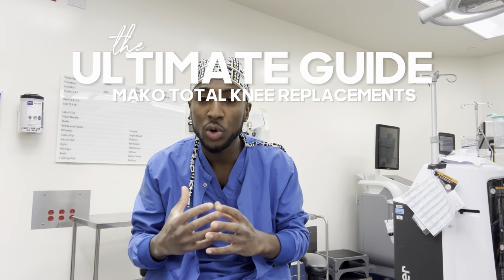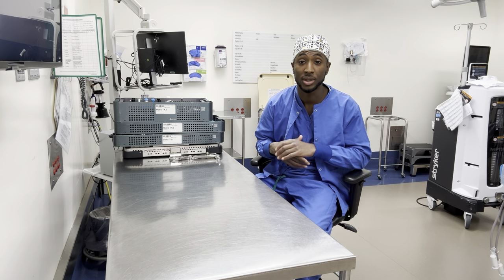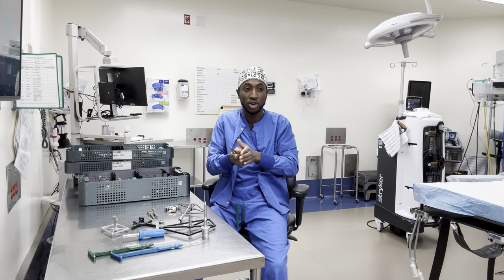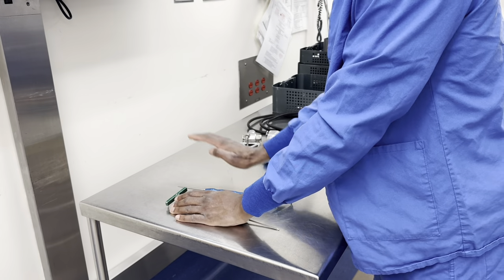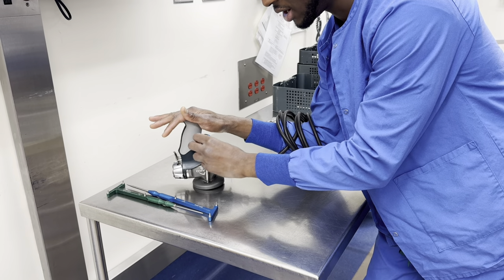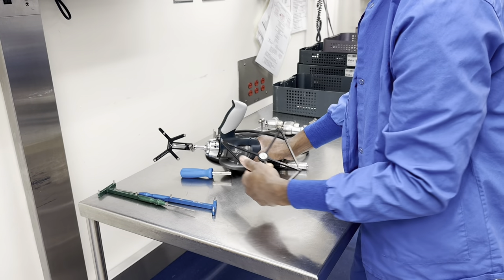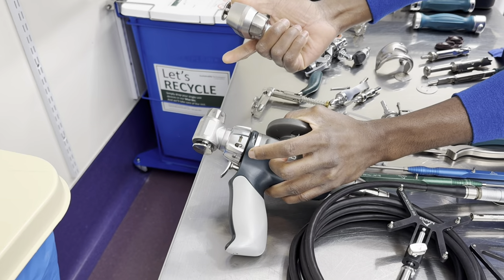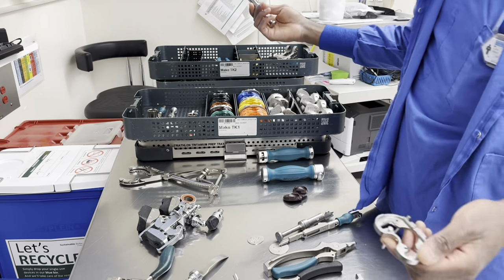The Ultimate Guide To Mako Robotic Total Knees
It’s your favorite personal preceptor, educator and CST “The Surgical Guru” and I am back with a￼ comprehensive guide for my fellow surgical technologists! In this video we walk through every step of preparing the operating room table, registering the robot, and break down the scrubbing and assisting process for “Mako Total Knee” procedures. Whether you're a seasoned surgical veteran or a new graduate, this video is your ultimate resource for navigating the intricacies of the Mako Robot. Get ready to elevate your skills and confidence in the operating room!